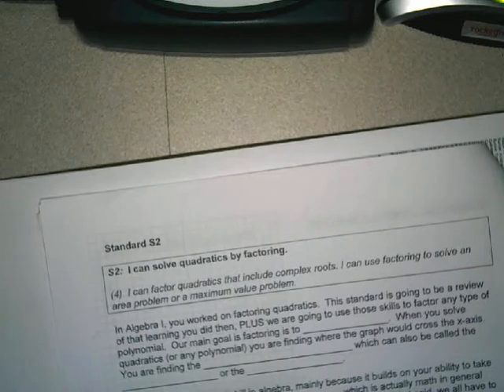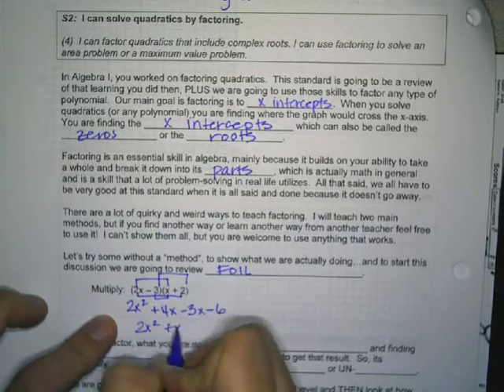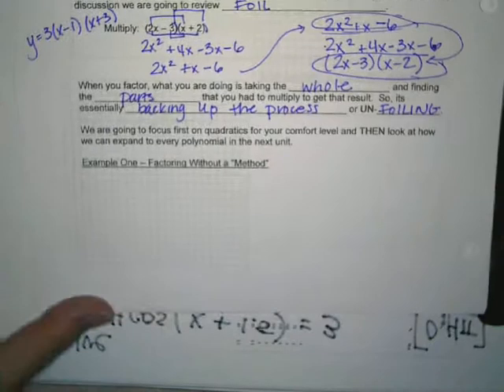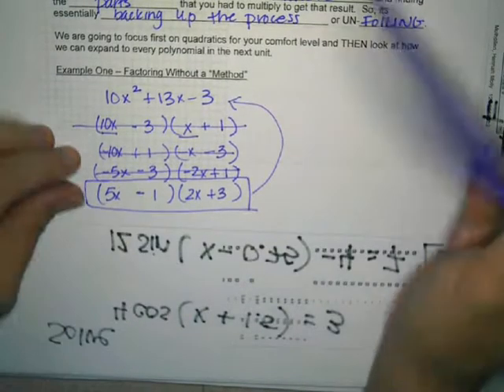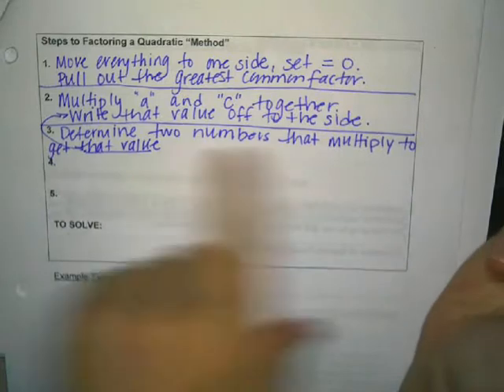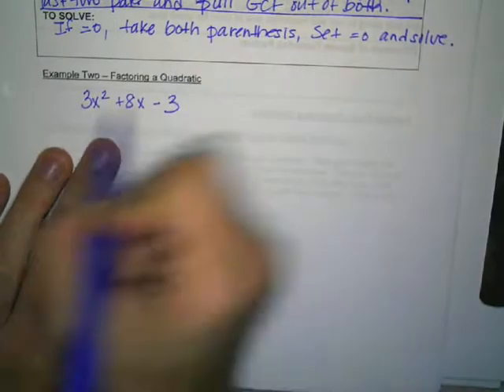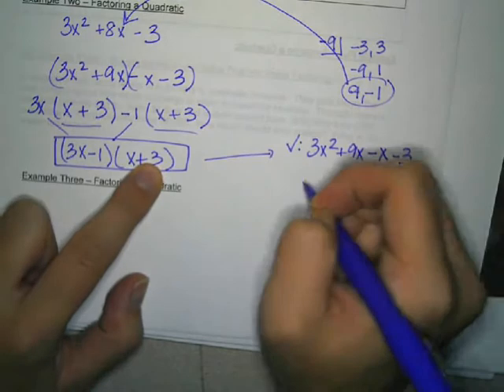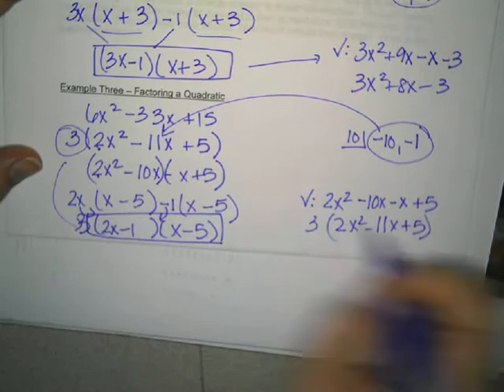algII unit2 s2 partA